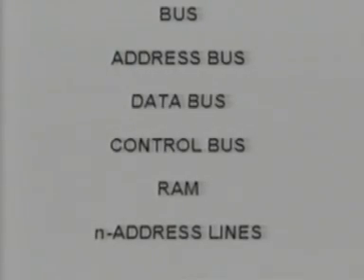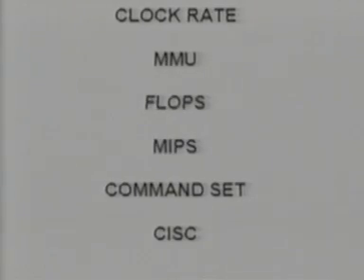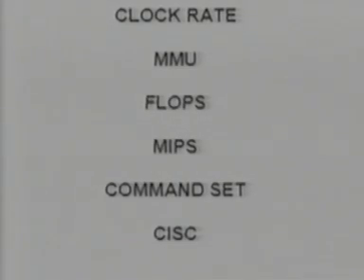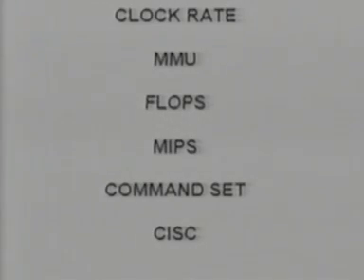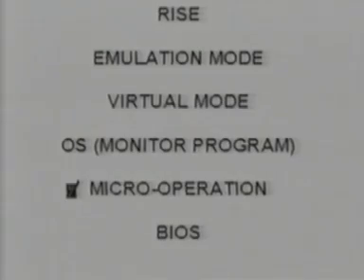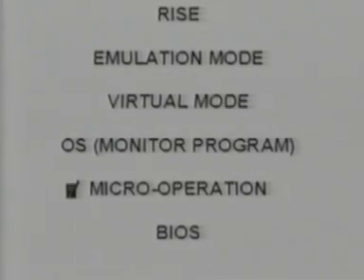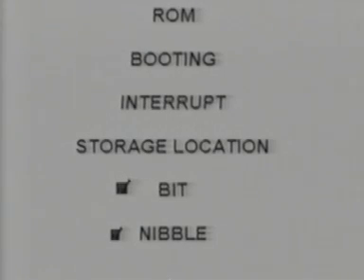E-327 Lesson 7 Sample Review and Examples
This is a short sample taken from Lesson 7 of Review and Examples. Some of the topics of this lesson are: Computers, Measurement & Controls, Computer Hardware, Software, Measurement and Controls. This course designed and presented by Dr. Gary Blank, will help students prepare for the FE/EIT exam.